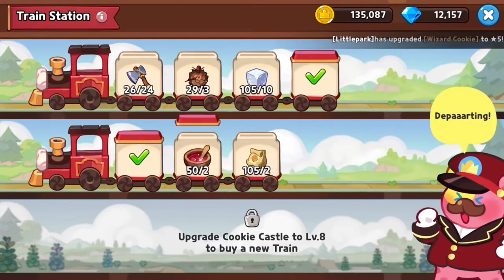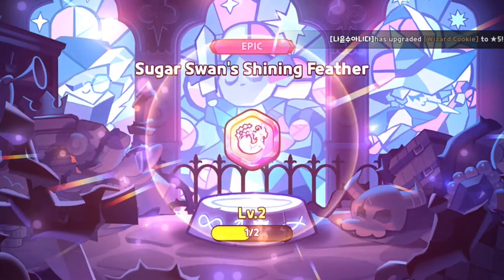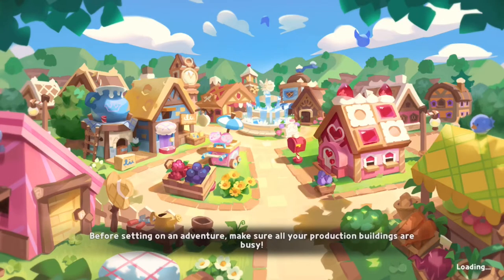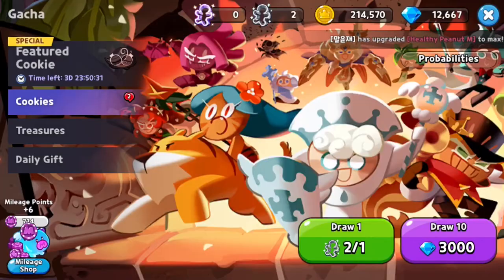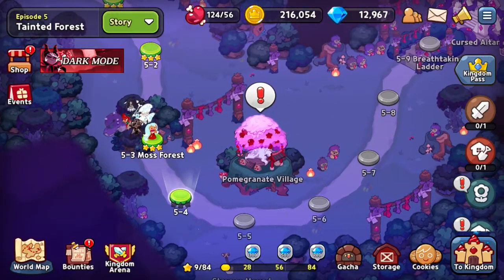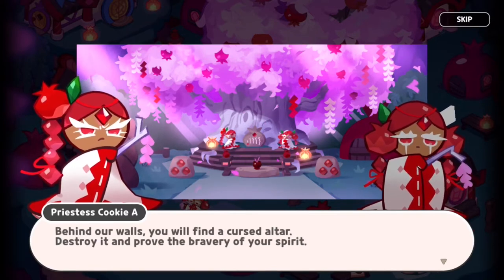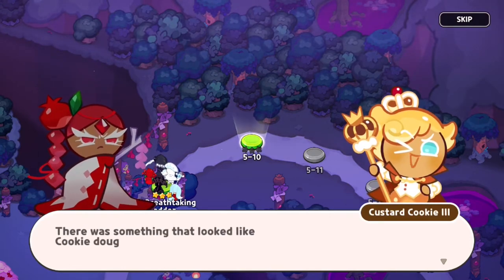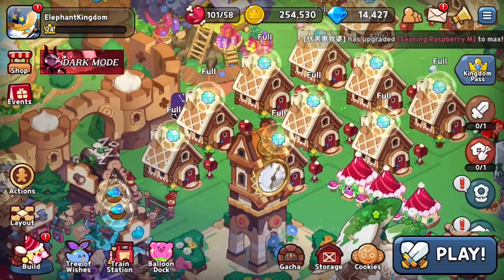Pomegranate Cookie’s Story Is So Cool! Cookie Run Kingdom #15